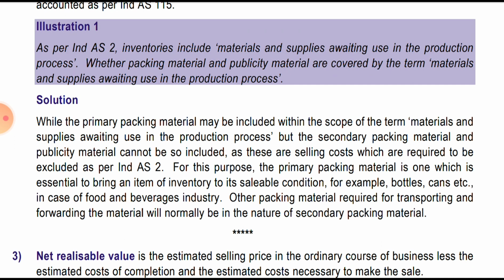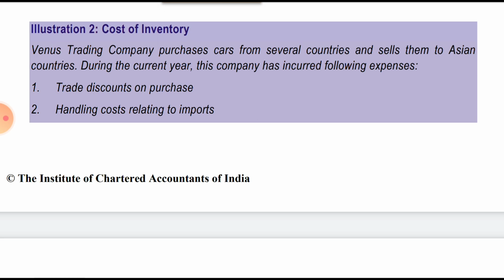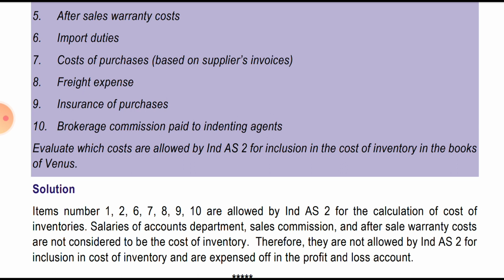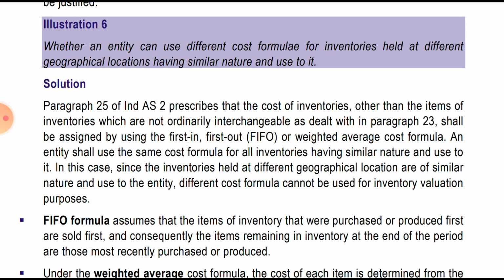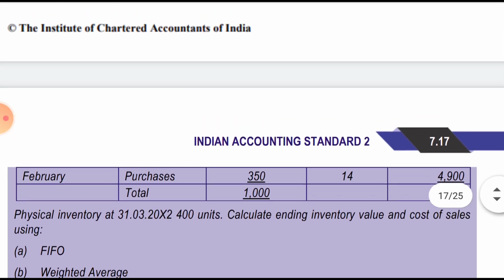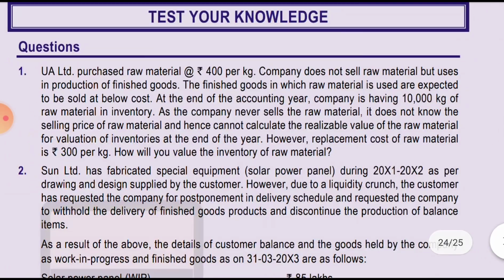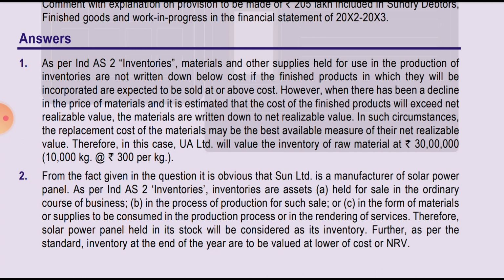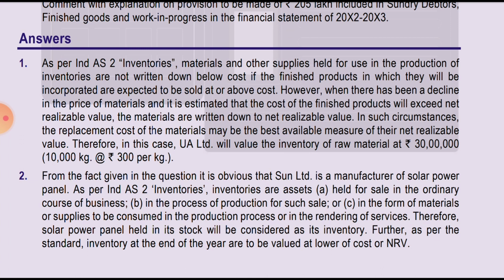IND AS 2 | CA FINAL FR Revision | ICAI Illustrations | Financial Reporting by Hatim Rampurawala